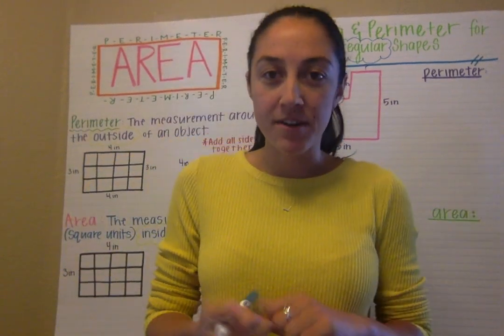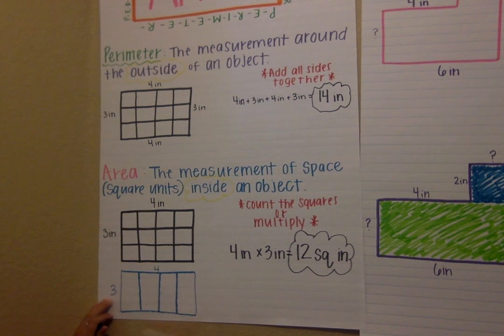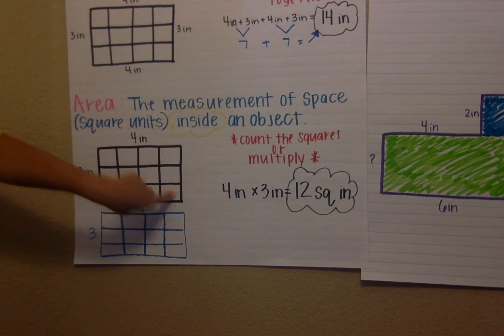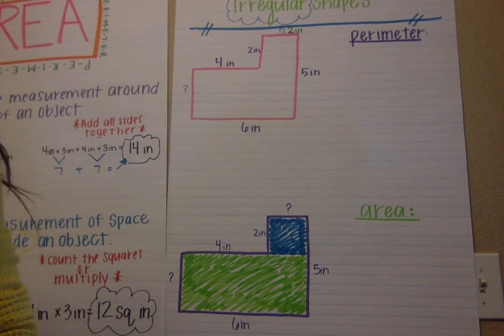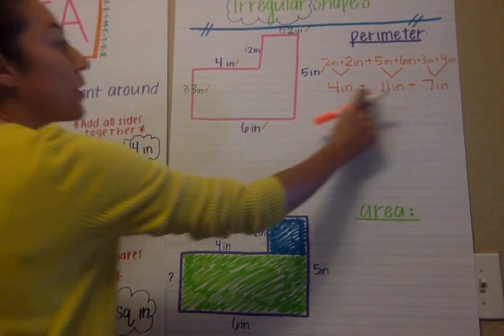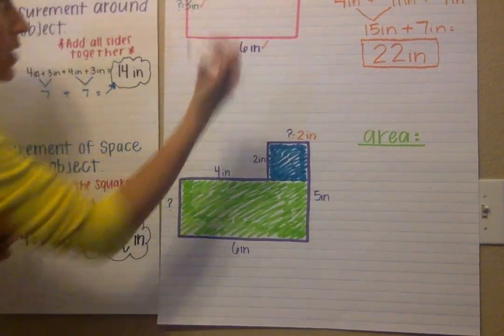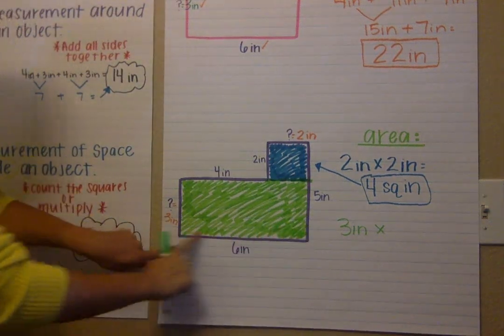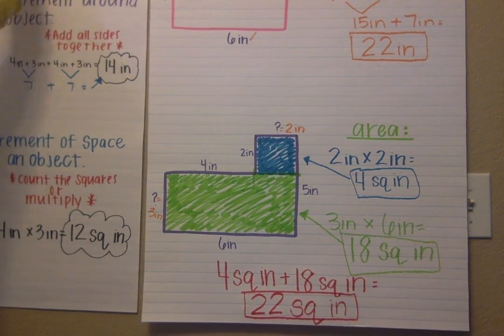Thursday 3/26 Area and Perimeter Review